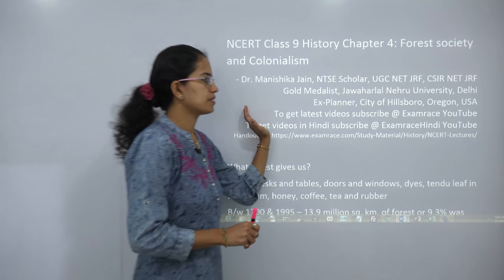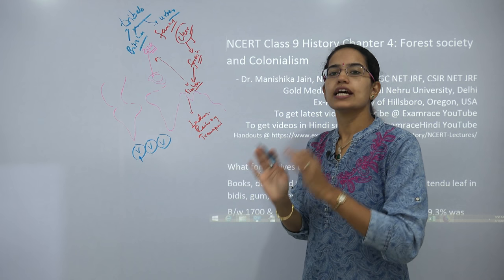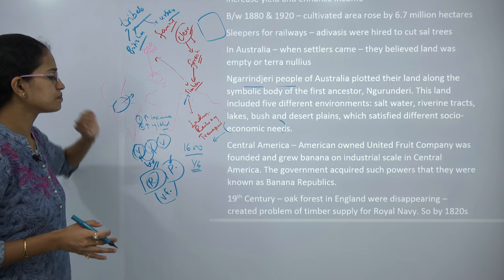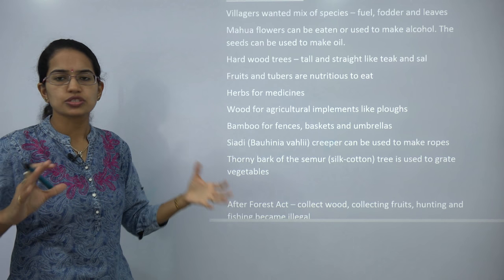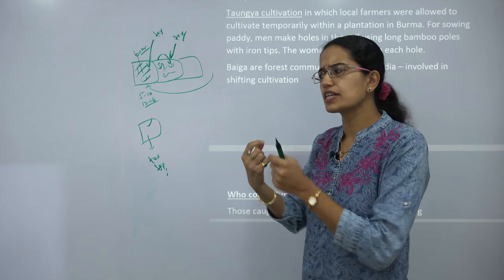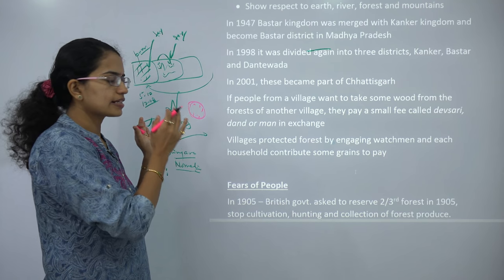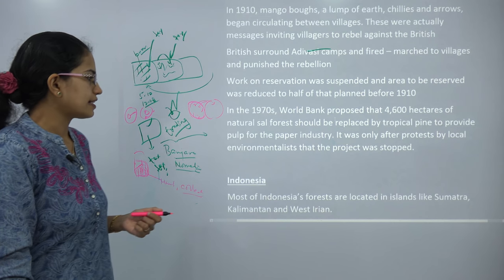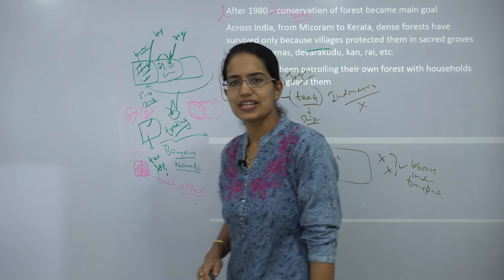NCERT Class 9 History Chapter 4: Forest Society and Colonialism | English | CBSE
Dr. Manishika Jain explains NCERT Class 9 History Chapter 4: Forest Society and Colonialism

What forest gives us?
Books, desks and tables, doors and windows, dyes, tendu leaf in bidis, gum, honey, coffee, tea and rubber
B/w 1700 & 1995 – 13.9 million sq. km. of forest or 9.3% was cleared for industrial use

Deforestation
Disappearance of forests
In 1600, 1/6th of India’s landmass was under cultivation & now it has increased to half
In colonial period, cultivation expanded
British encouraged production of jute, sugar, cotton – demand increased & production of raw material increased
Early 10th century – believed forest as unproductive and wilderness – so idea was to bring them under cultivation, increase yield and enhance income
B/w 1880 & 1920 – cultivated area rose by 6.7 million hectares
Sleepers for railways – adivasis were hired to cut sal trees
In Australia – when settlers came – they believed land was empty or terra nullius

Forest Society and Colonialism @0:05
Deforestation @5:26
Central America @7:20
Plantation @9:09
Commercial Forestry @9:42
Dietrich Brandis @9:45
Villagers Wanted Mix of Species @11:22
Hard Wood Trees @11:32
Forest Rules Affect Cultivation @12:17
Shifting Swidden Cultivation @12:24
Taungya Cultivation@15:33
Could Hunt @15:48
New Trades, New Employments and New Services @16:29
Rebellion in Forest @17:47
Bastar @18:16
Fears of People @19:39
Indonesia @22:09
Biandongdiensten System@23:38
Samin’s Challenge @24:42